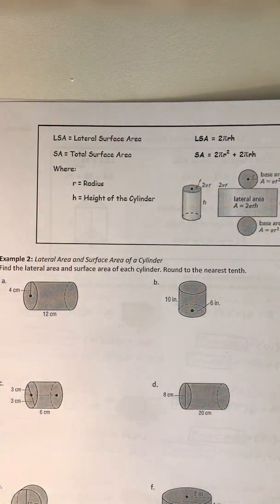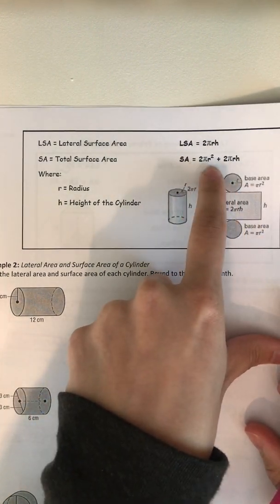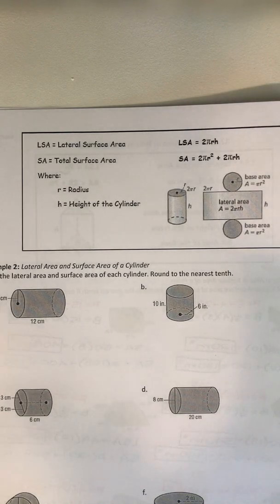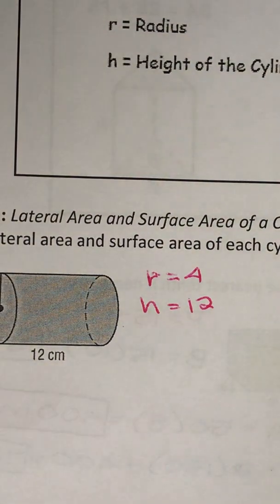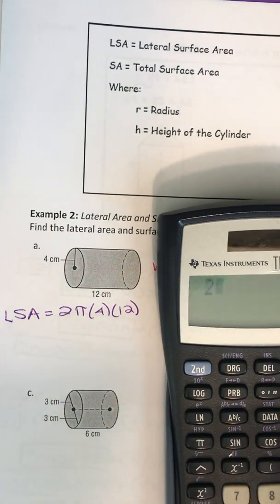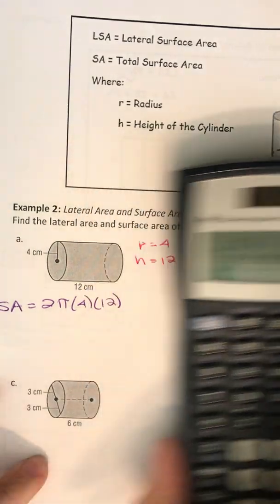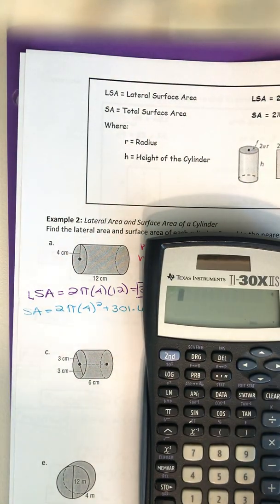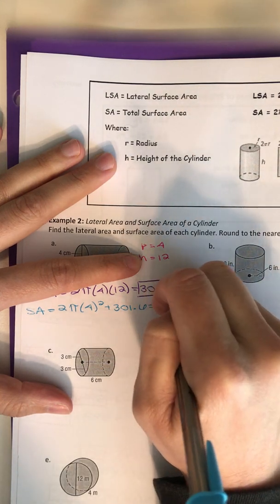Geometry 12-2 b (part 1)